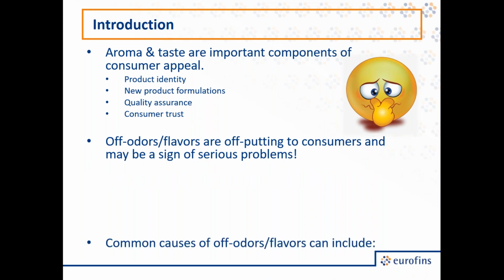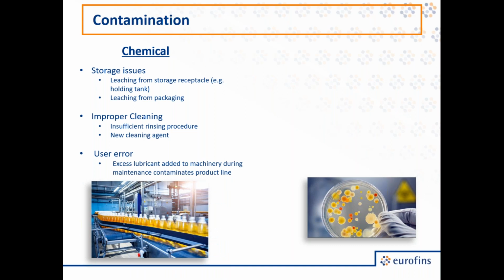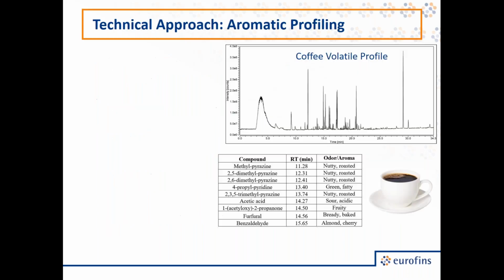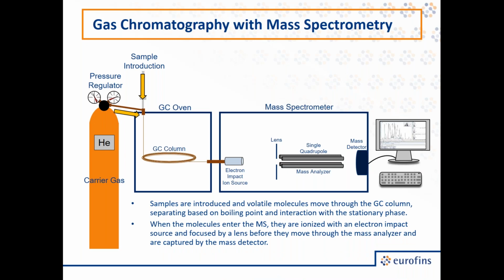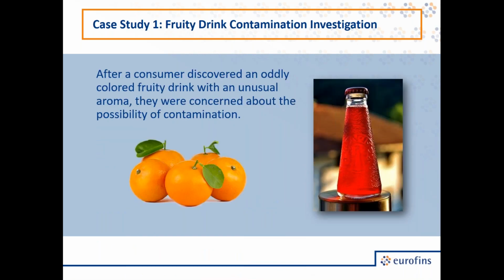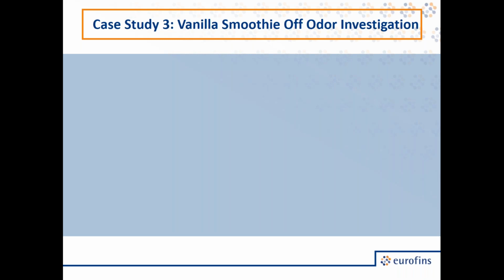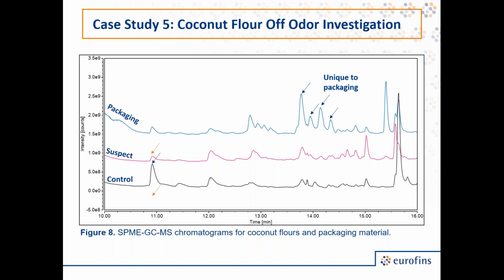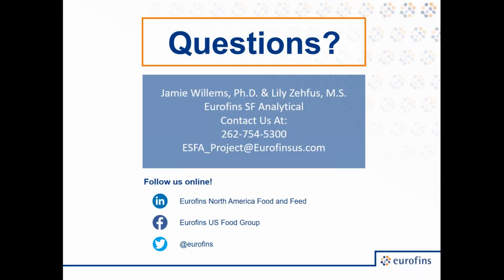Part 1 GC MS Techniques for Troubleshooting Off Flavor, Off Odor & Flavor Scalping Foods & Beverages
This webinar will discuss common causes of off-flavor, off-odor, and flavor scalping in packaged foods, beverages, and pet food products.

Participants will learn about frequent causes of off-flavor, off-odor, and flavor scalping in packaged foods, beverages, and pet food products, including analytical techniques ranging from GCMS, to ICP to LCMSMS for troubleshooting and detection, with a focus on SPME-GC-MS analysis.

What you will learn during the presentation:

- How improper product packaging, production, or transportation issues can cause your product to be recalled.
- Factors that can negatively impact flavor and aroma
- The analytical techniques ranging from GCMS to ICP to LCMSMS for troubleshooting and detection